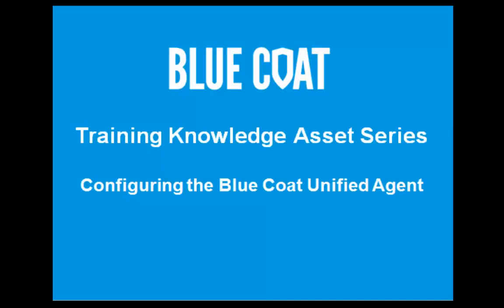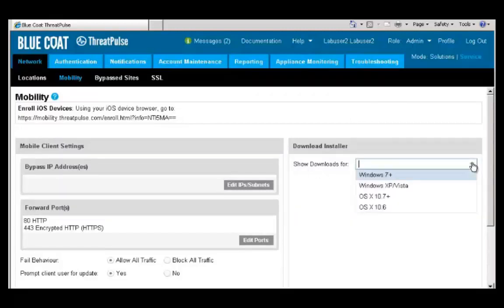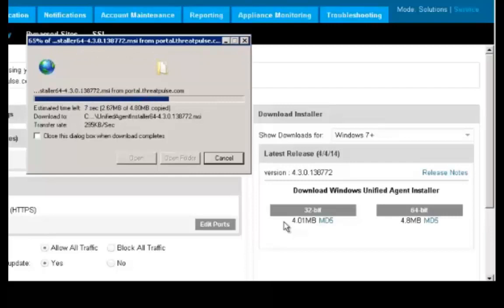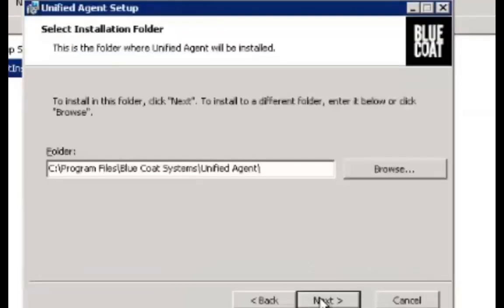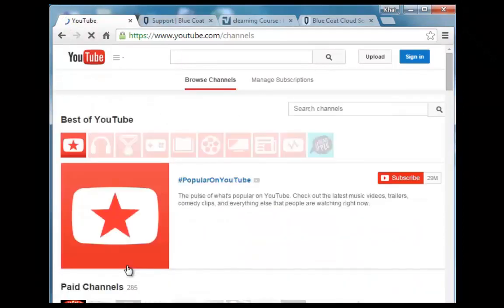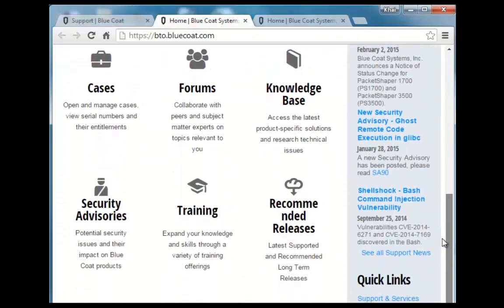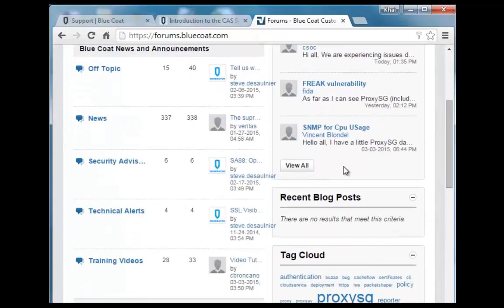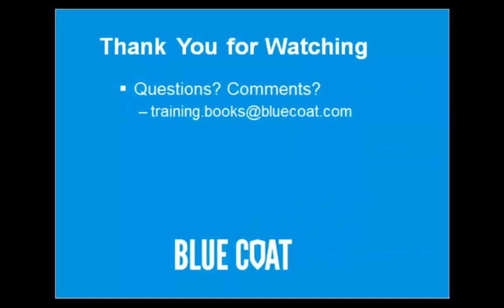Knowledge Asset:Configuring the Blue Coat Unified Agent